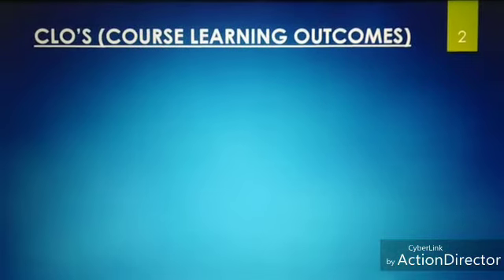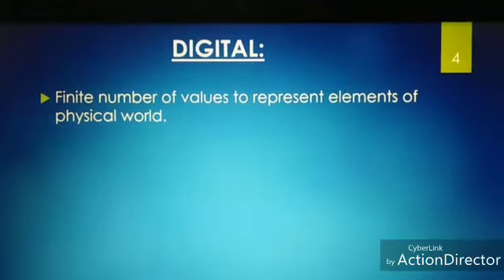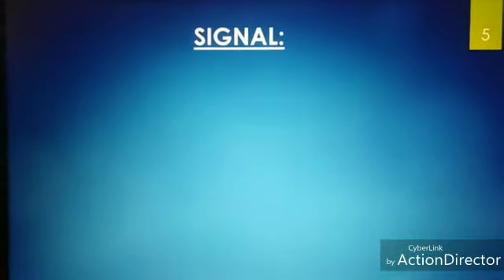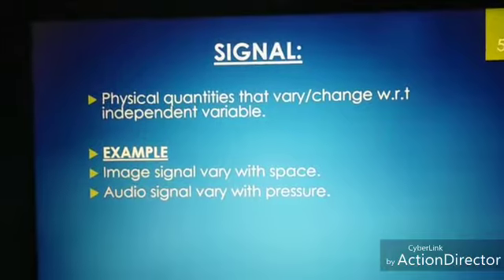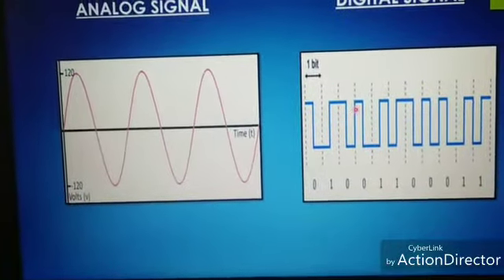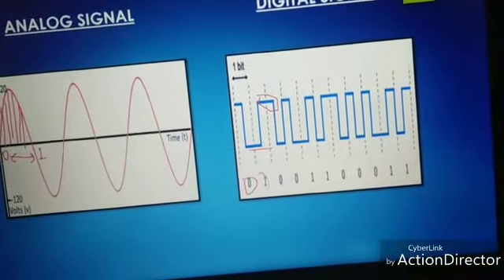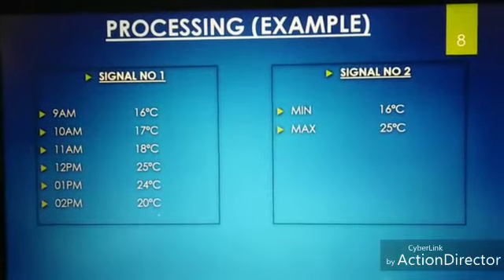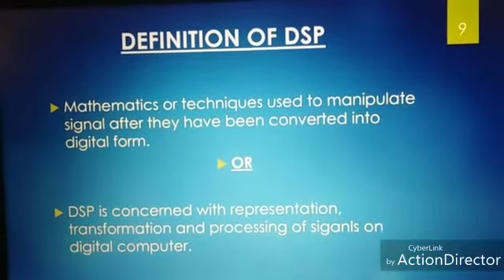week 1 Introduction To DSP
This lecture is about the basic introduction and importance of DSP.